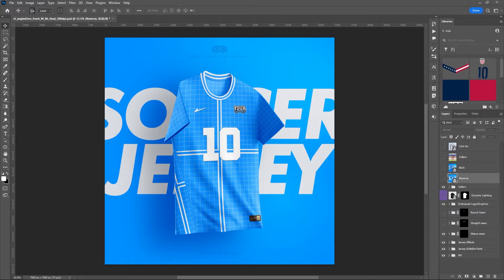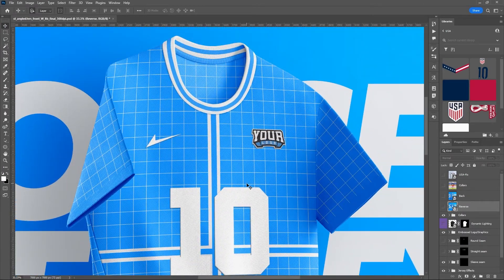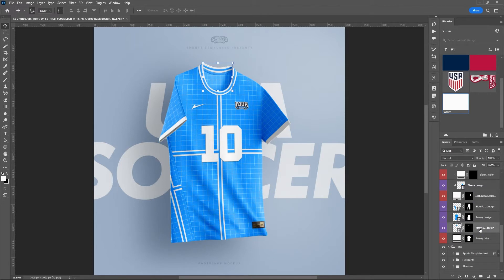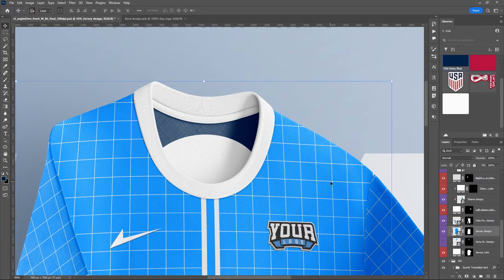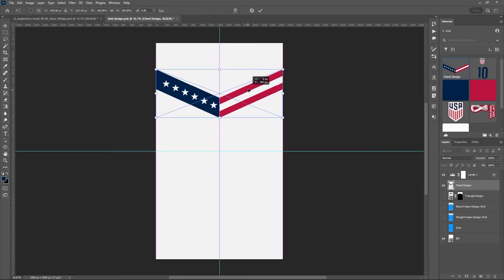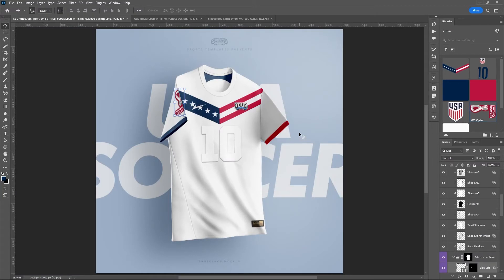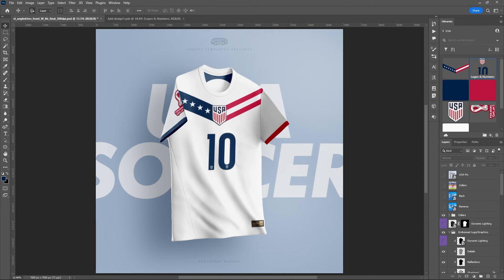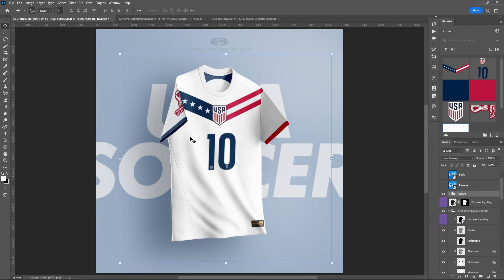Fixing the USMNT World Cup 2022 jersey using a photoshop mockup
in this tutorial, I will show you step-by-step how I fixed the USA World cup 2022 jersey design using my latest soccer jersey photoshop template.

This template comes with 2 three quarters views and a Back view, all in 7k resolution and dynamic lighting feature.